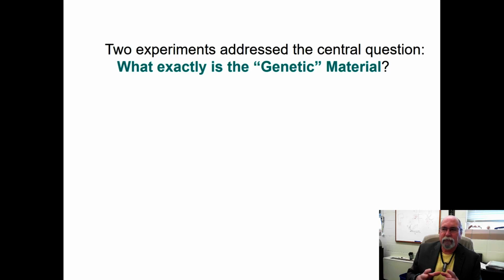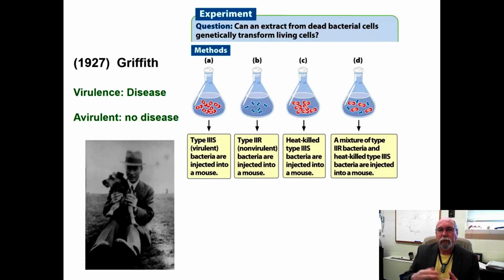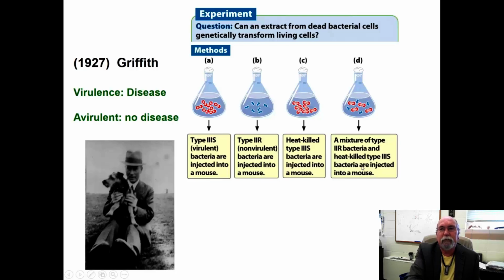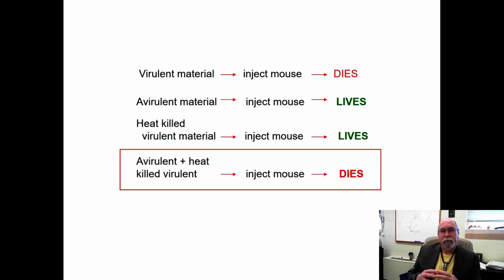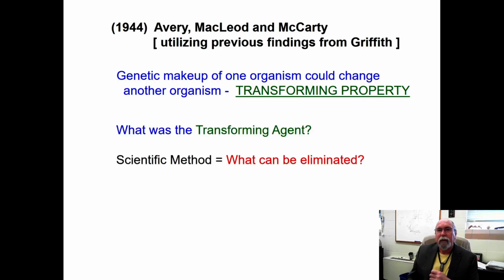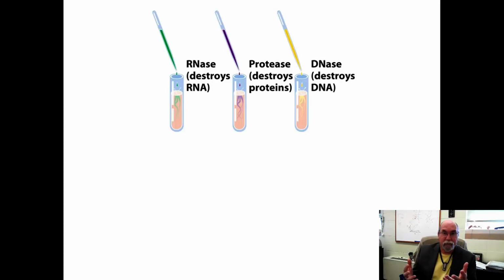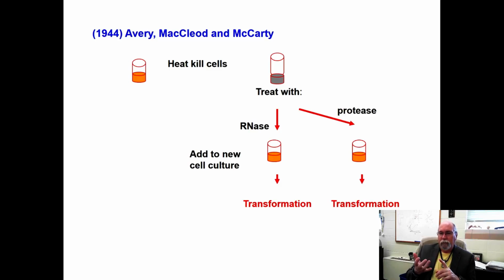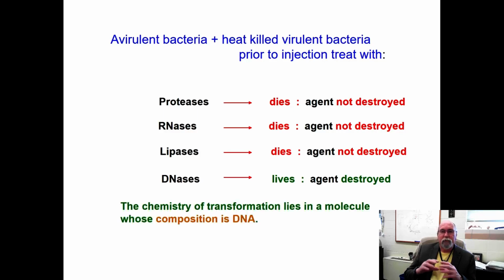GG Molecular Genetics Intro 2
A look at some of the key experiments that identified DNA as the primary genetic material.